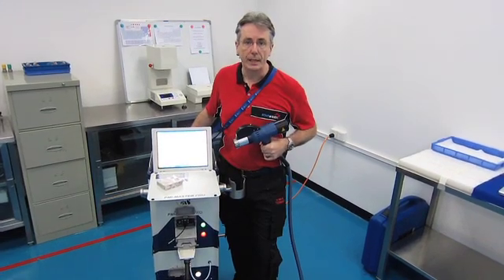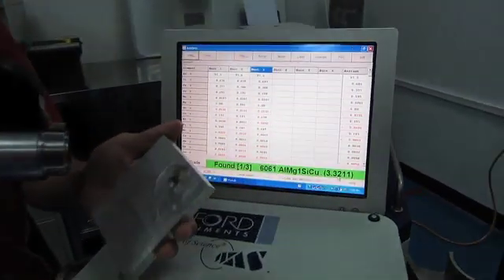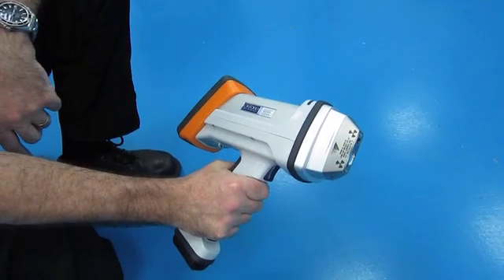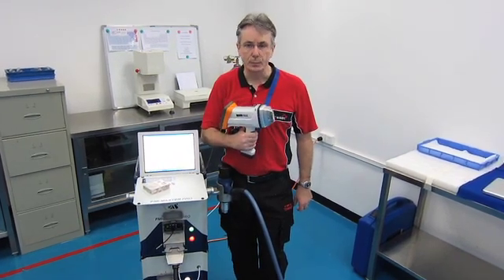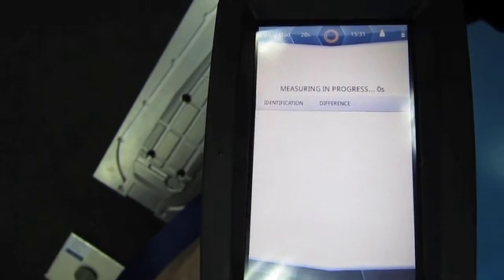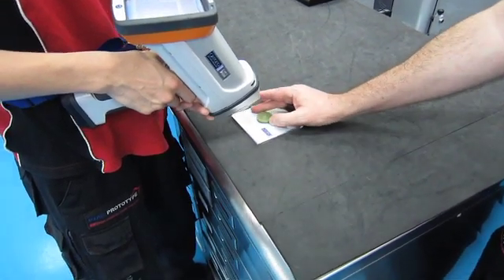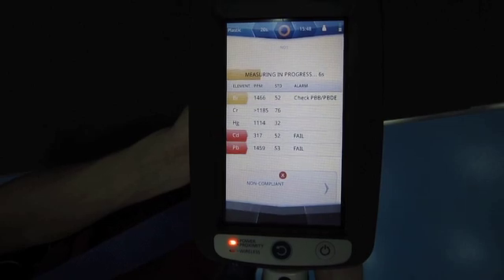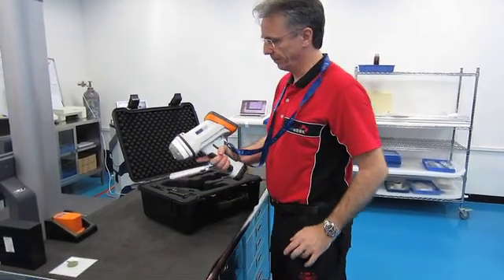How it's done: Testing metal quality with an X-Ray Fluorescence (XRF) gun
How Do We Detect Fake & Non-Conforming Materials at Star Rapid?

Incoming Materials Inspection at Star Rapid:

Making products with consistent high-quality requires good process control techniques combined with advanced equipment.

At Star Rapid, we have advanced inspection measuring and testing equipment in-house to qualify all incoming raw materials. We perform plastics testing and also metals testing.

Our modern metrology lab ensures that your parts meet your exact specifications.

For incoming inspection, we use these 4 primary spectrometers along with other instruments. Optical Emission Spectrometer (OES Gun), X-Ray Fluorescence Analyzer (XRF Gun), Polymax Gun and Bruker Alpha FTIR Infrared Spectrometer.

We offer Positive Material Identification (PMI) for all incoming materials so you have complete confidence you receive exactly what you ordered.

Star Rapid Certification:
ISO 9001:2015, 14001:2015 Certified, BS OHSAS 18001:2007 Certified